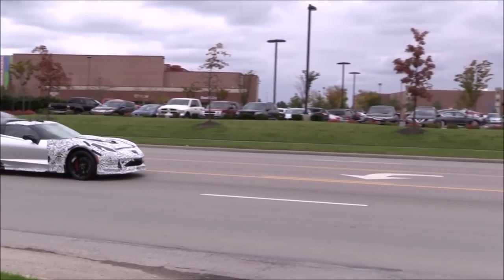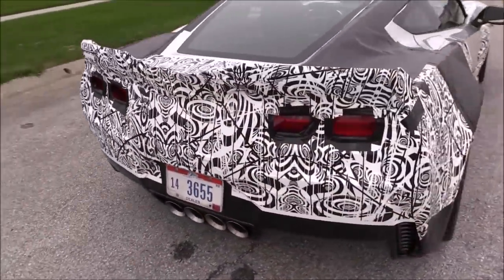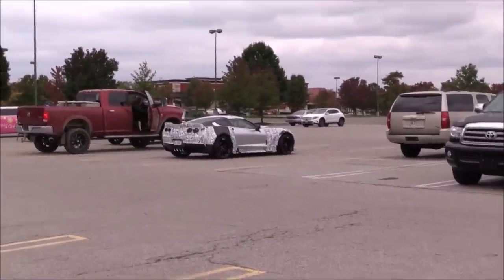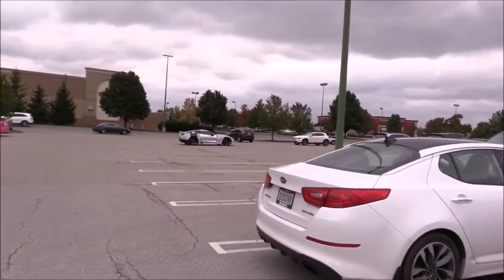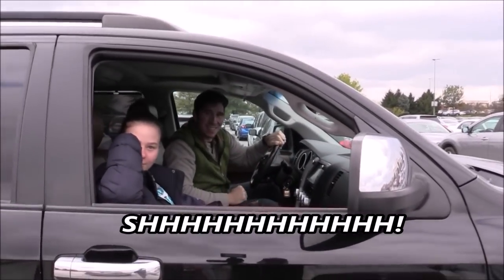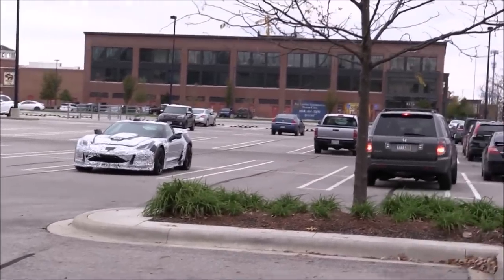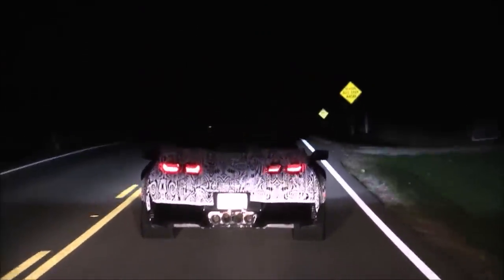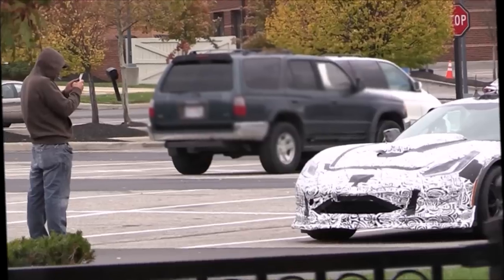CORVETTE FLASHBACK ~ DRIVING A MADE UP CAMO SPY CAR!!!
Today’s Upload, taking a moment to Have Fun & Promote Corvette, that is what we do on this channel. We flashback to Nov 2017 as folks waited for C7 ZR1, we camo’d up a Corvette and drive around, what a cool feeling!

9000 East Broad St SW